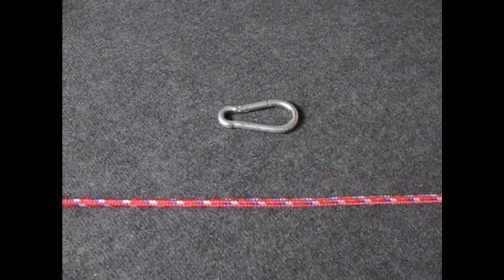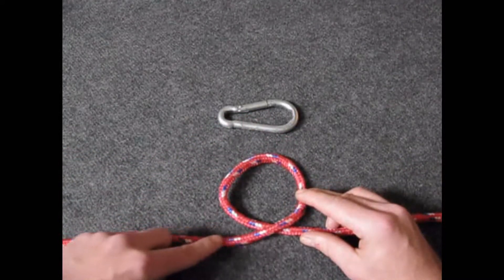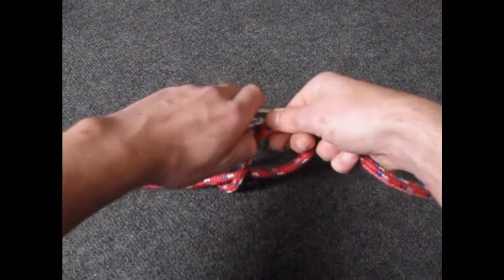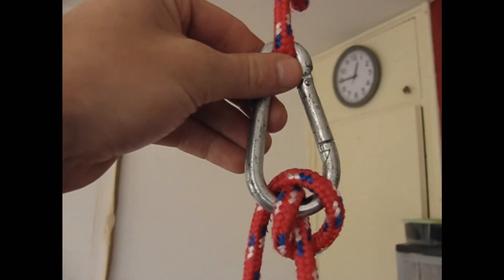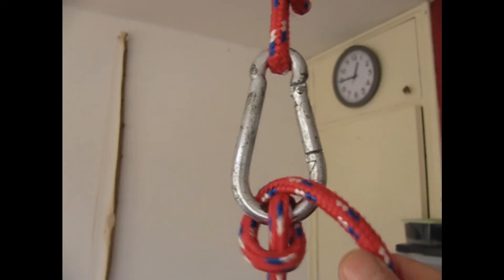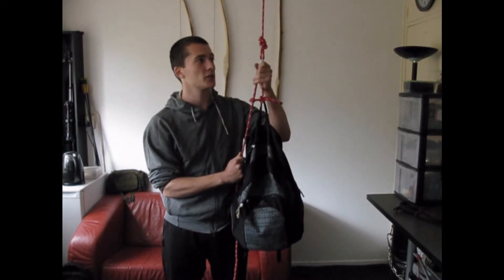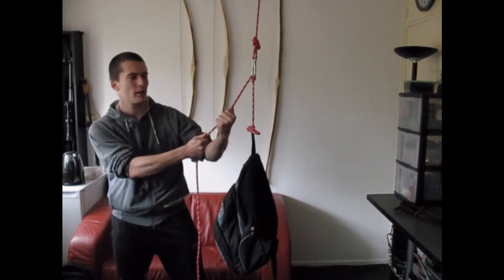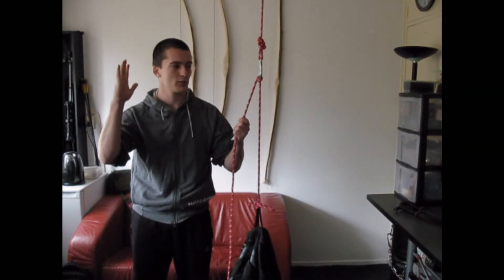MUNTER HITCH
A knot tying demonstration on the Munter Hitch. Very useful for rappelling or lowering heavy objects.

Nick